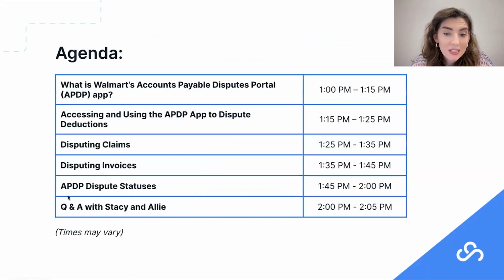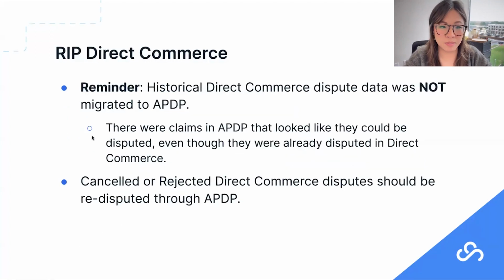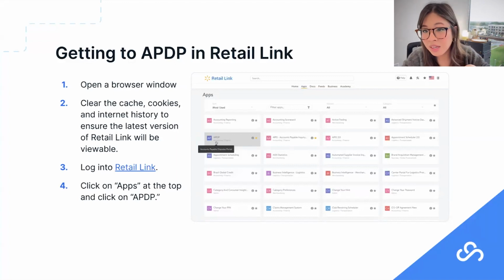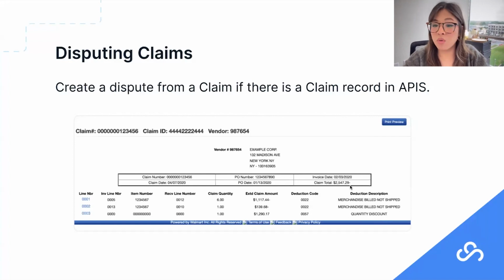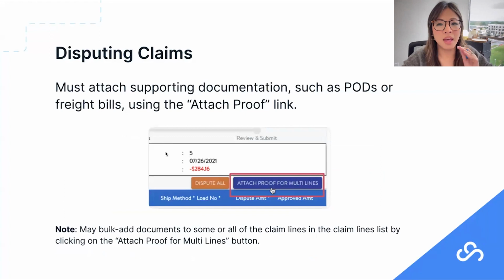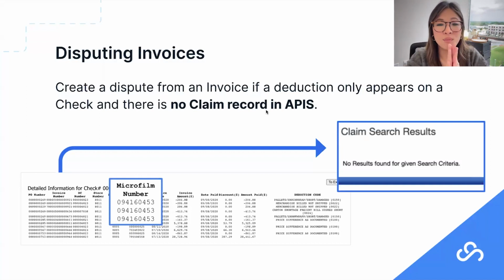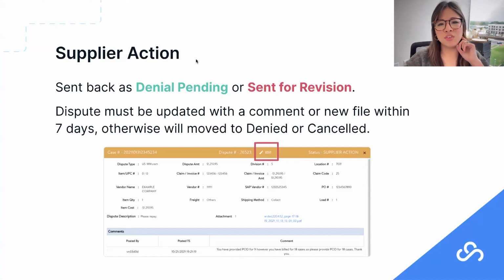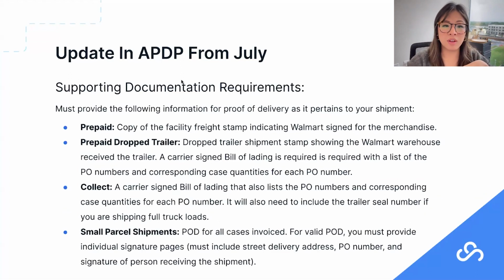Walmart's APDP 101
Walmart’s Accounts Payable Disputes Portal (APDP) app handles most deduction disputes. Join the SupplyPike team to master APDP and optimize your dispute resolution process.

00:00 Intro
03:00 What is Walmart's APDP app?
14:06 Accessing and Using the APDP App to Dispute Deductions
20:08 Disputing Claims
34:24 Disputing Invoices
39:56 APDP Dispute Statuses
50:06 Dispute Resolutions and Updates
51:43 Q&A with Stacy and Allie